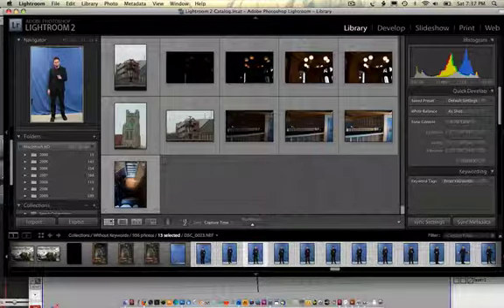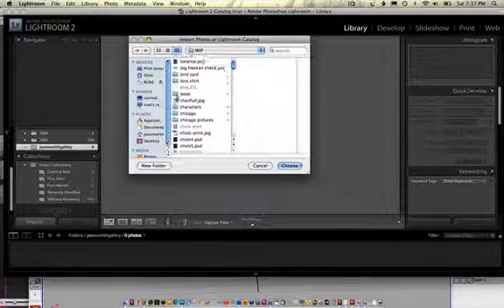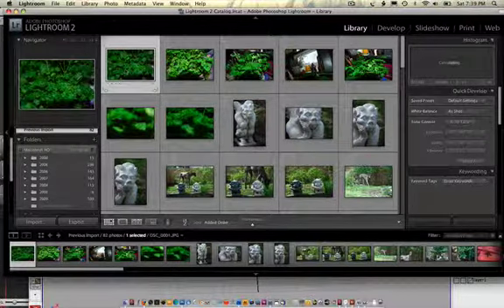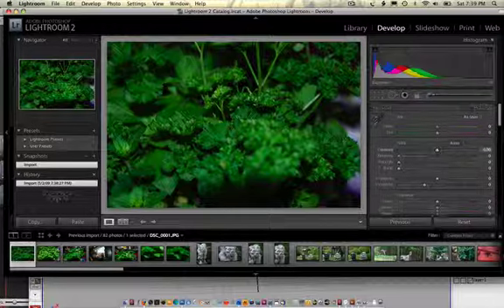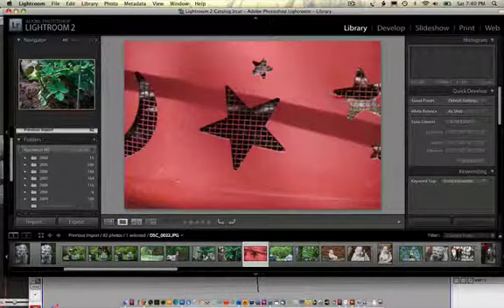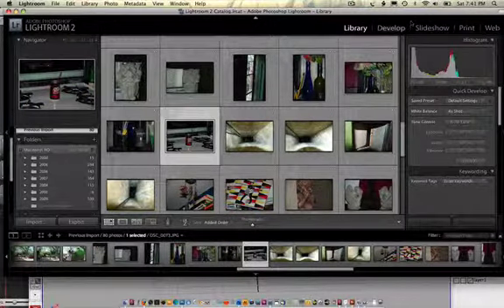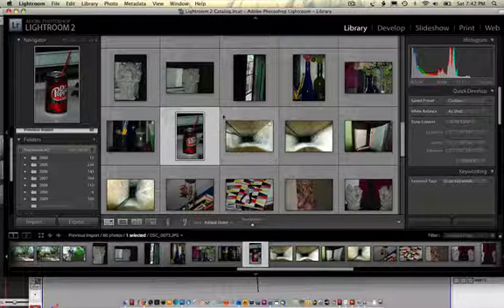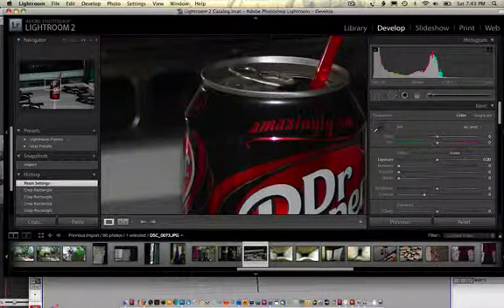0001 Lightroom (Catalogs)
catalogs